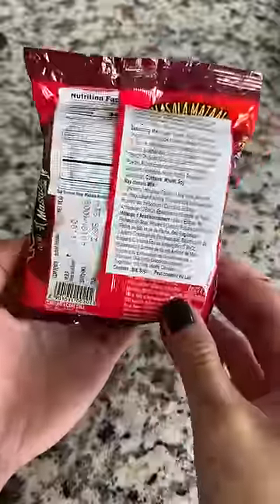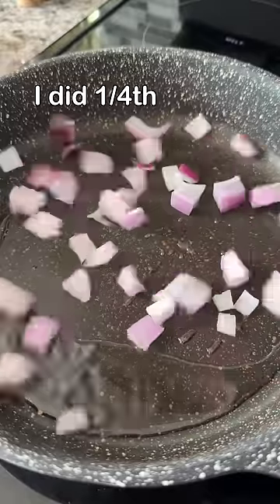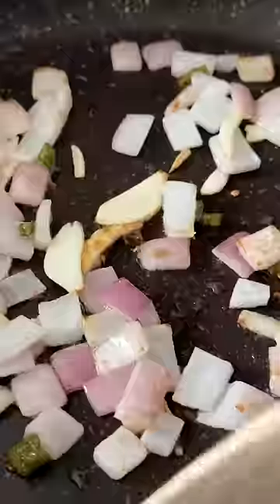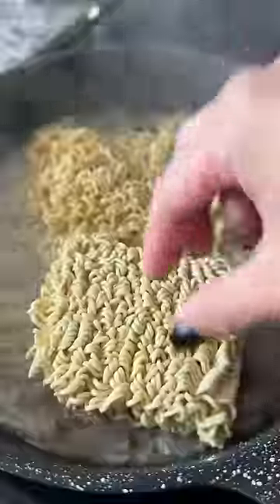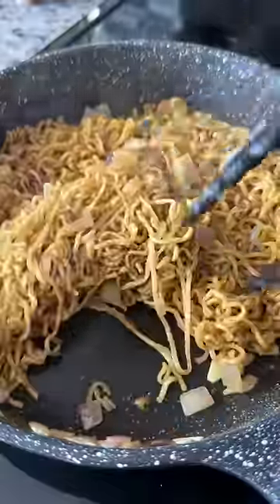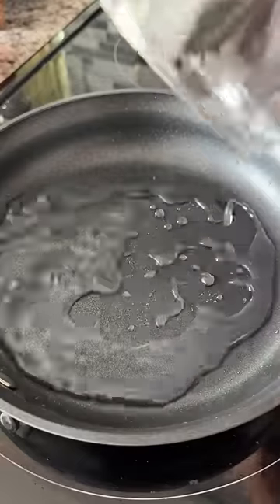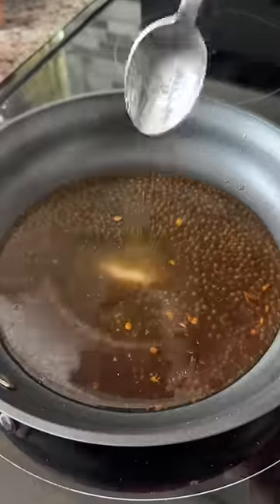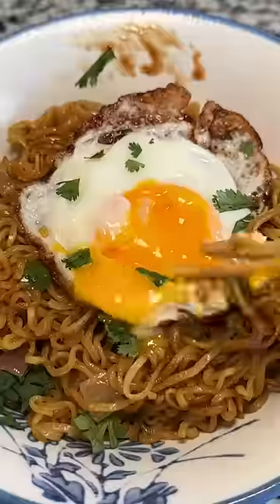Making Top Ramen Your Way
Thank you to @sayoniidas on Instagram for the suggestion!

Level up your instant ramen